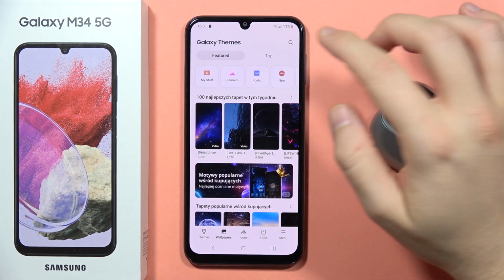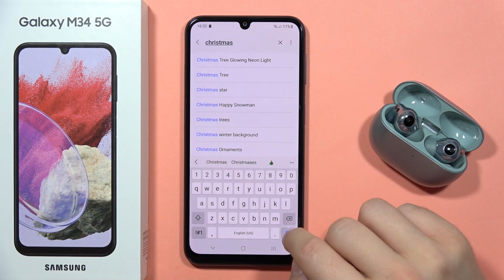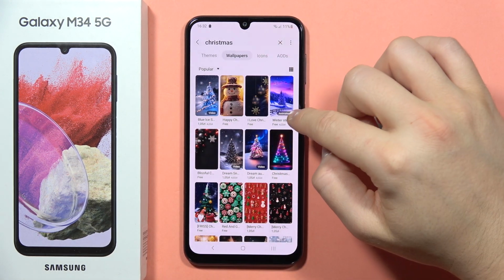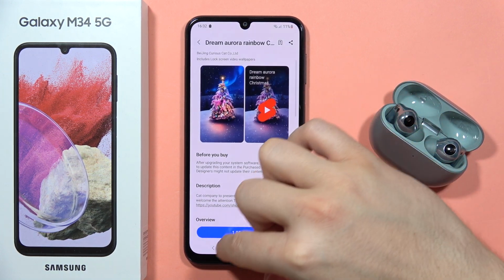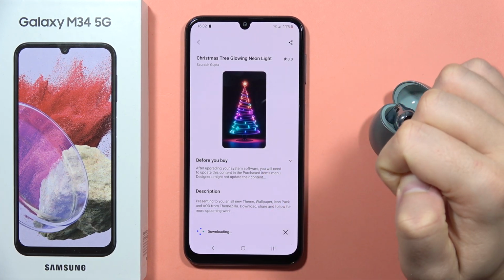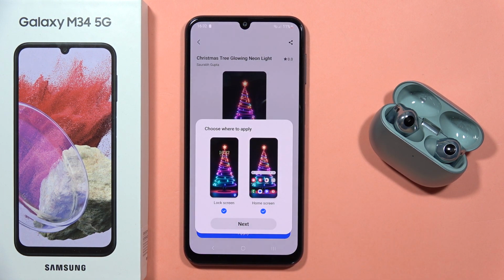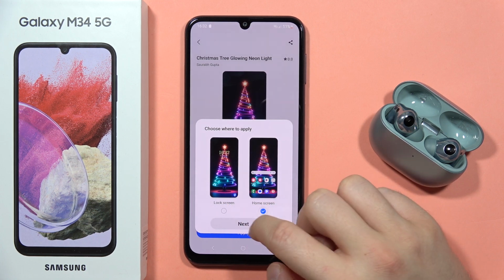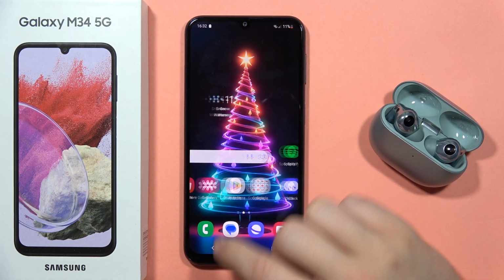SAMSUNG Galaxy M34 5G: Download New Wallpapers for Free - Get Additional Home Screen Wallpapers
Enhance your SAMSUNG Galaxy M34 5G's visual appeal by learning how to download new wallpapers for free and get additional home screen wallpapers in this video. Follow our simple steps to discover and apply a variety of wallpapers, giving your Galaxy M34 5G a personalized and fresh look.